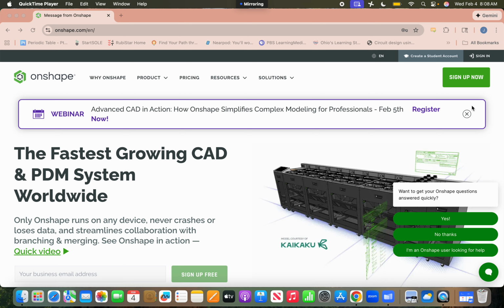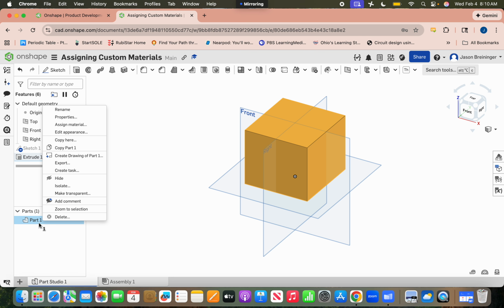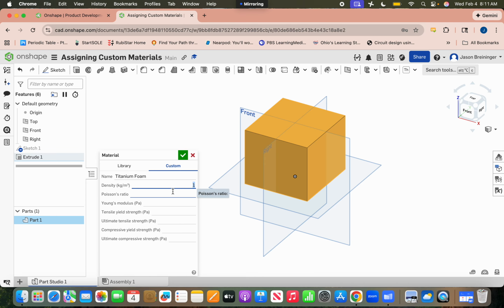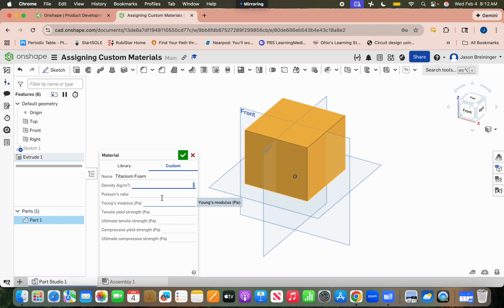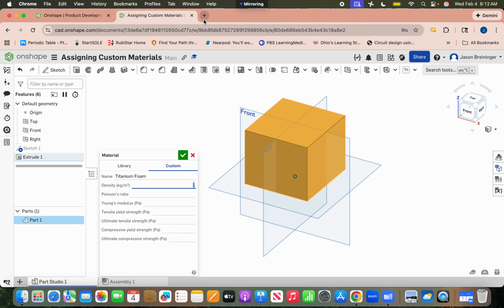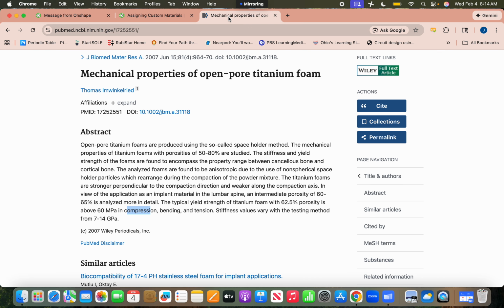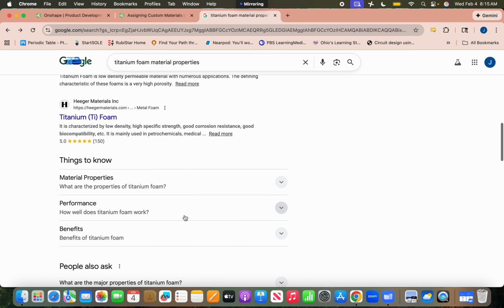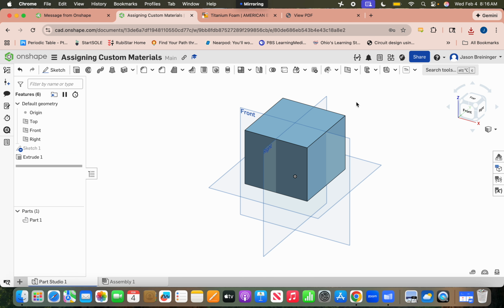Assign custom materials in onshape